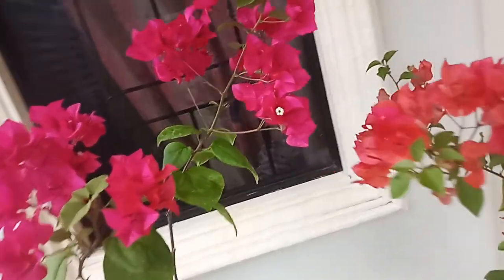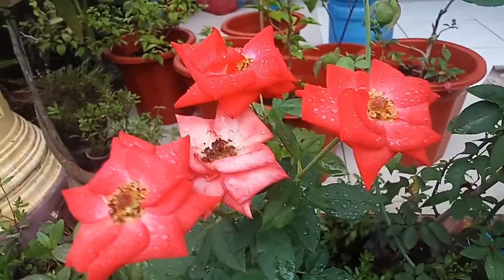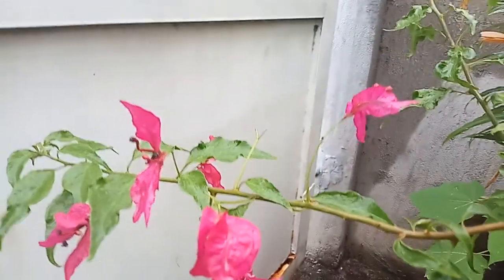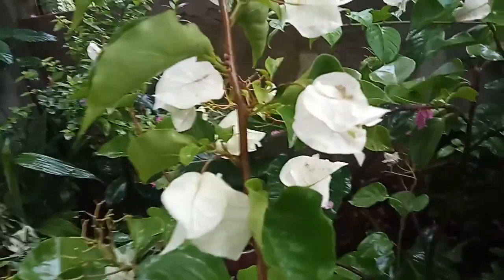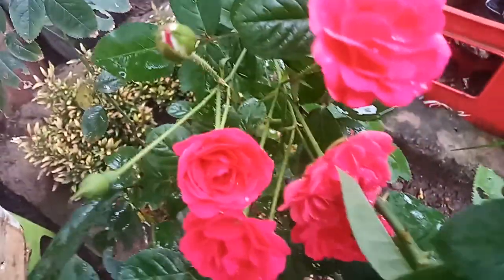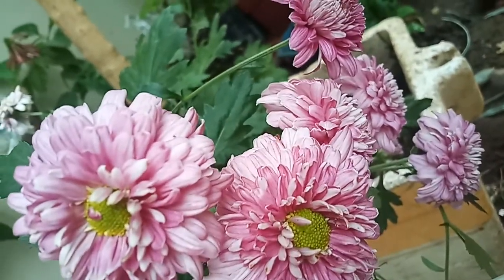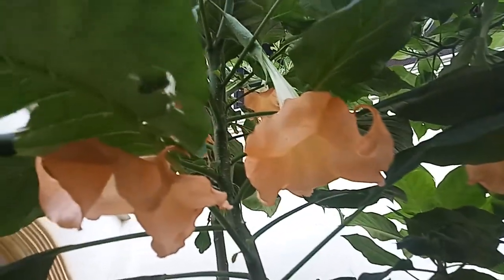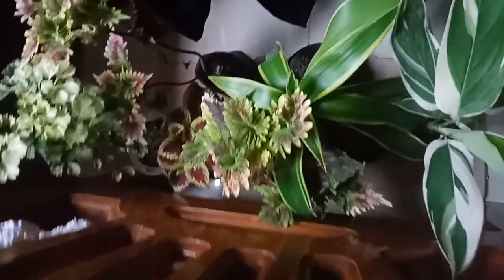KLASE KLASENG BULAK SA AMONG GARDEN SA BALAY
Kinabuhi is Life Vlog